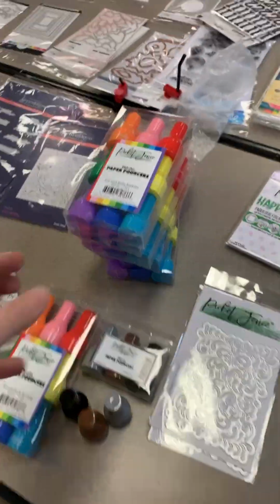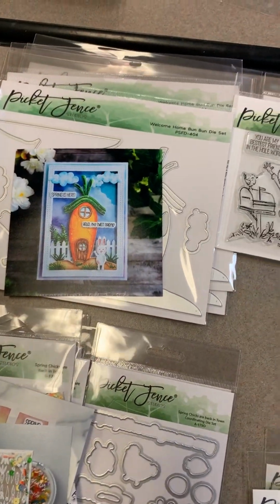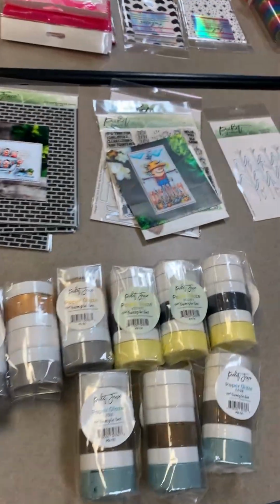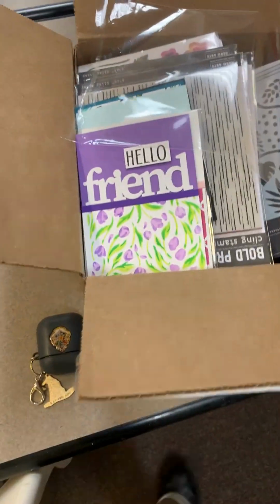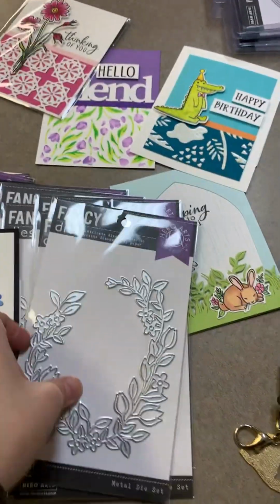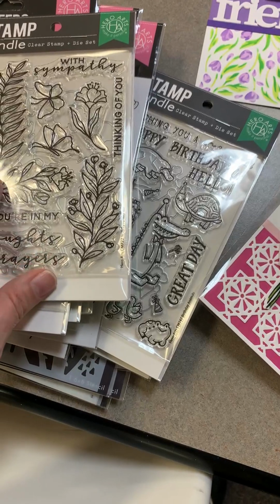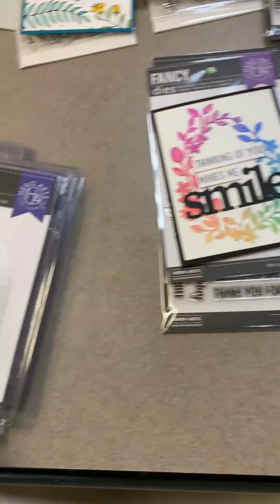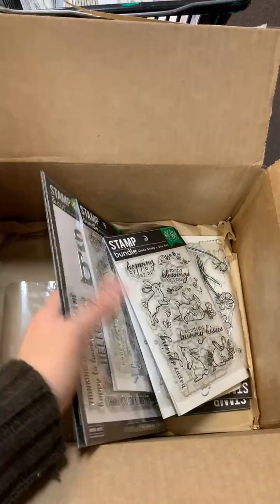1/3 what’s new….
Hannah shows us what we got in NEW yesterday on 1/3!
New Picket Fence, and our Hero Arts Shop box!
You can shop all the new things we got in for the month of January so far